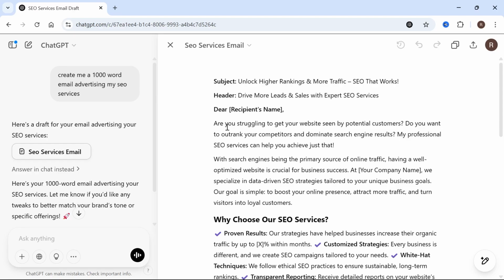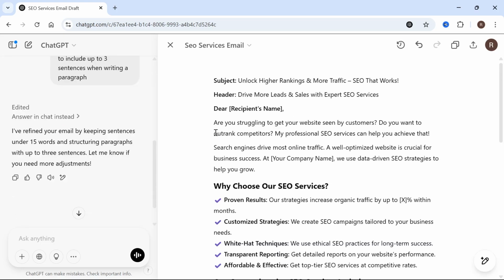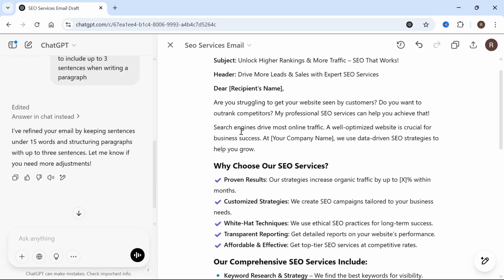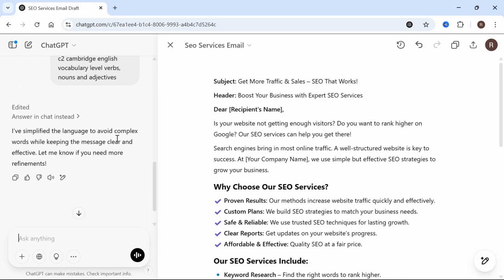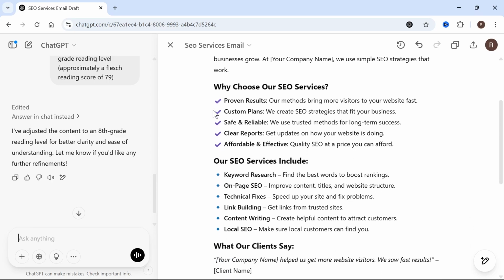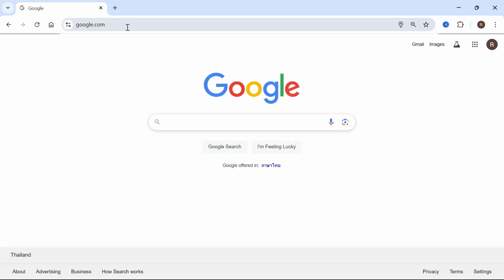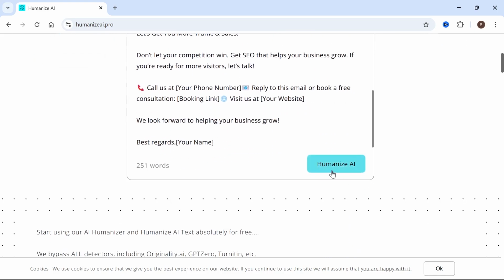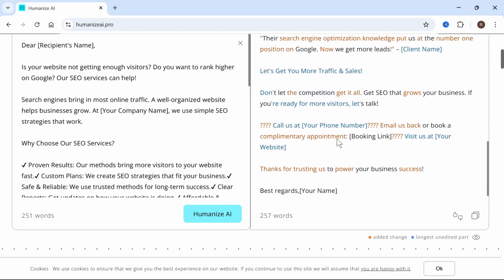How to Humanize ChatGPT Text (Quick & Easy Guide!)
🤖 How to Humanize ChatGPT Text on PC | Make AI Writing Sound Natural!

Does your AI-generated text sound too robotic? In this quick tutorial, learn how to humanize ChatGPT text on PC using easy and effective methods!

✨ What You'll Learn:

How to rewrite AI text to sound more natural

Paraphrasing tools you can use for better flow

Manual editing tips to add personality and clarity

Tone adjustment techniques to make your writing more engaging

How to avoid AI detection tools (ethically) while keeping content readable

Whether you're working on blog posts, emails, essays, or YouTube scripts—this guide will help you make your content feel real, human, and authentic.

🛠️ Tools & techniques covered in the video are simple and beginner-friendly!